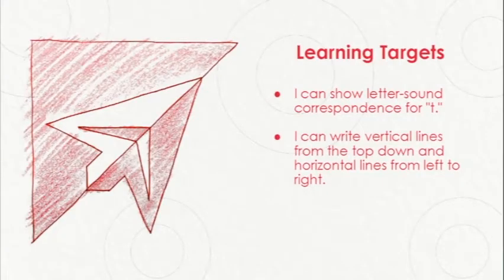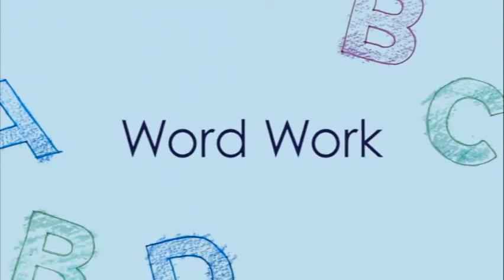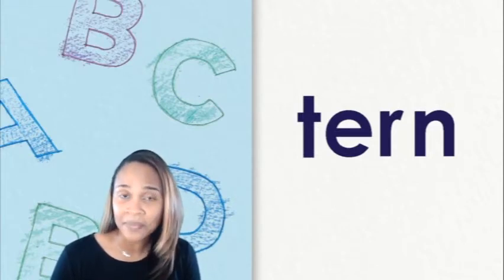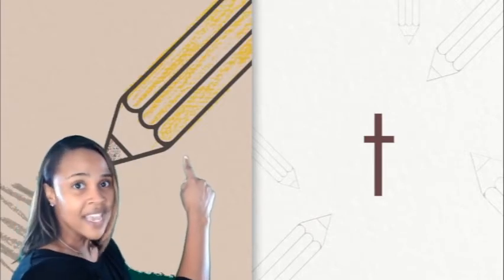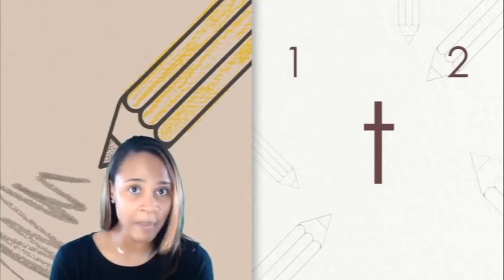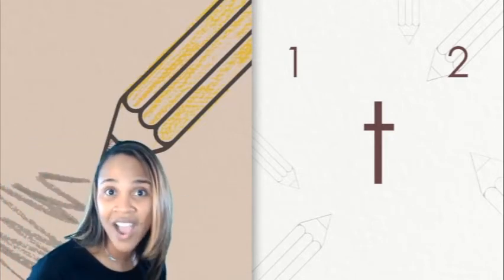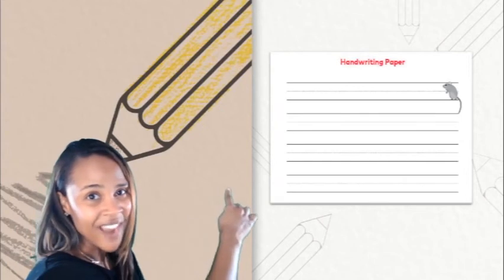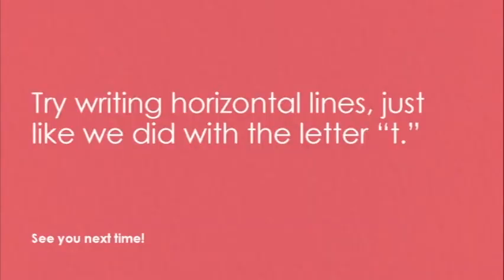KINDERGARTEN LESSON 4